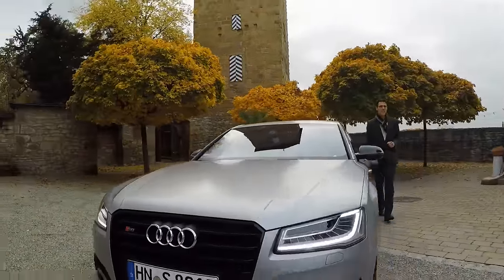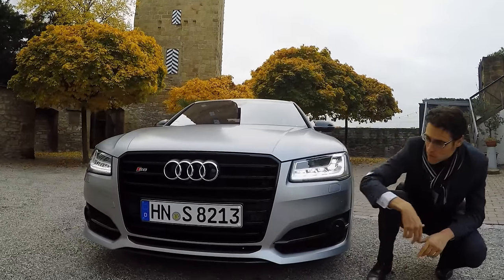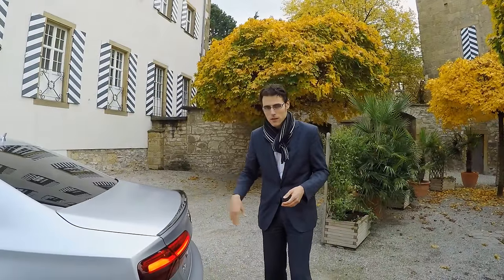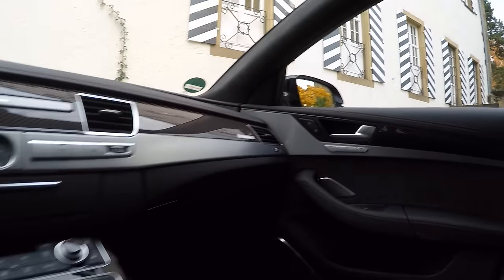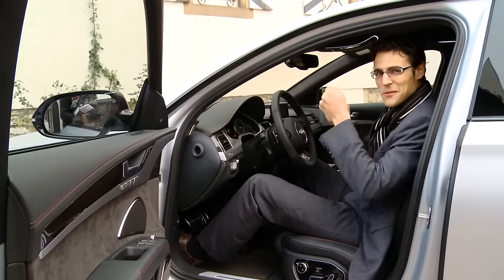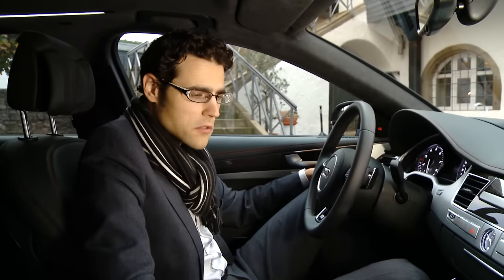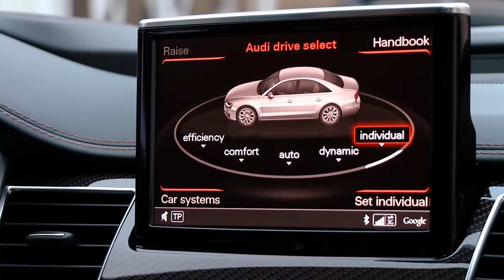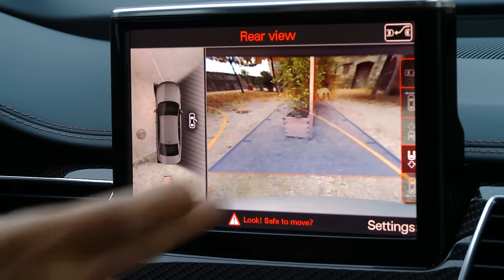THE AUTHORITY: New Audi S8 Plus FULL REVIEW V8 605 hp test driven - Autogefuehl